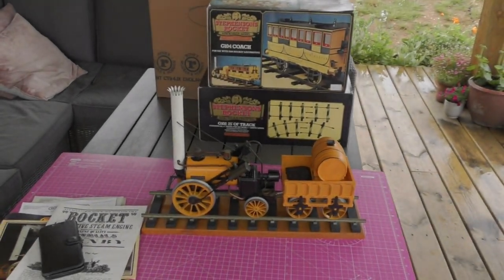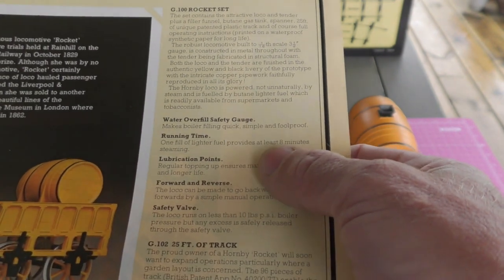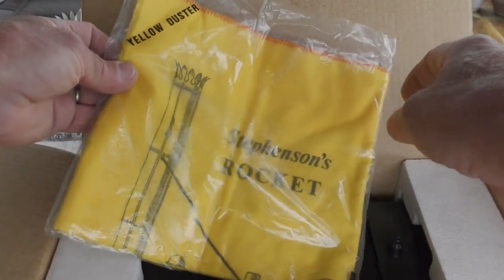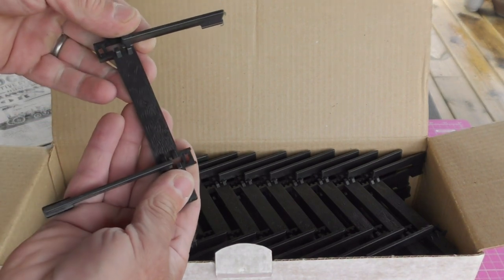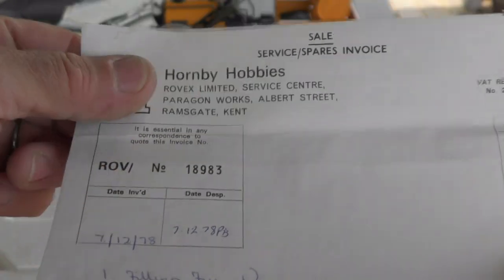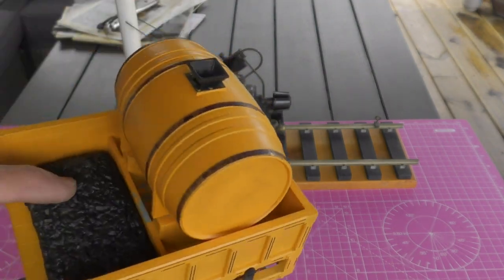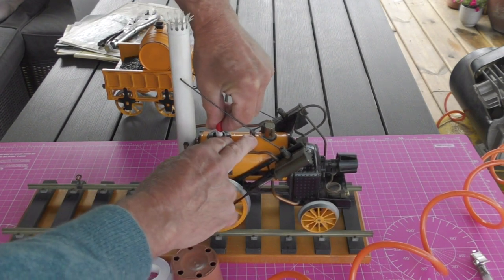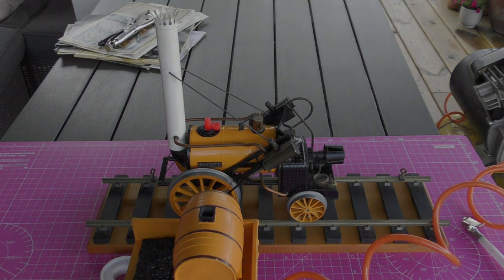A Hornby Live Steam G100 Stephenson's Rocket Garden Railway Set. First Look At Getting This Running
I'm outside again today taking a first look at the 44 year old Hornby G100 Stephenson's Rocket 3 1/2 inch gauge live steam set from 1978. This has never been steamed but has been out on display for many years. Lets see if I can bring this back to life.